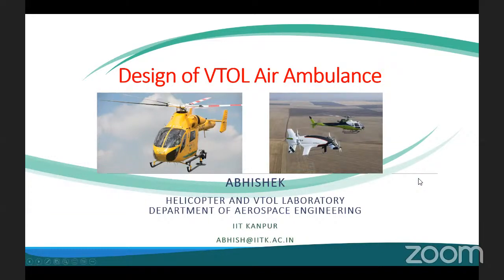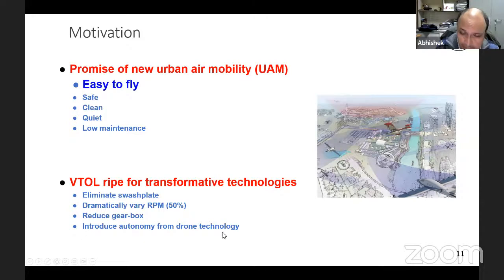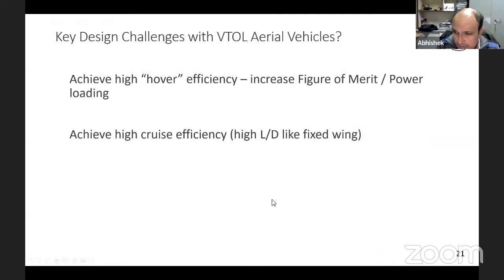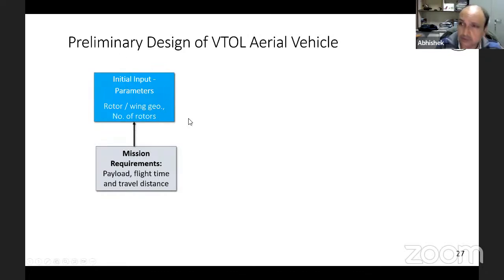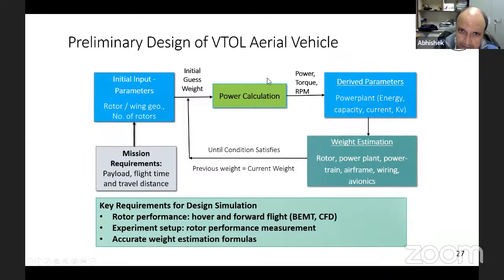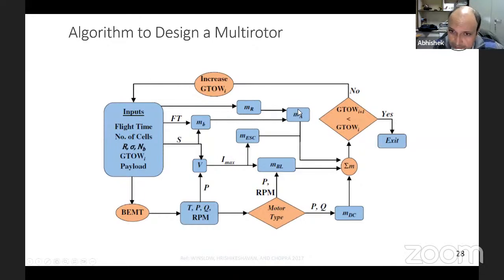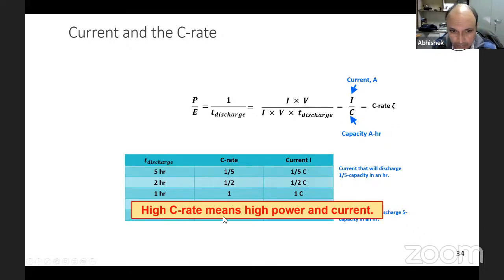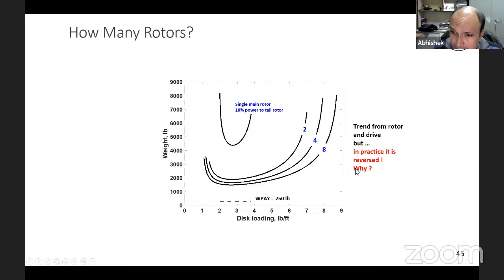NACDeC-VI Webinar-III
The following points will be covered in this Webinar :
1) Design and Performance Estimation of VTOLs
2) Q&A regarding the submission of Task-1 Report